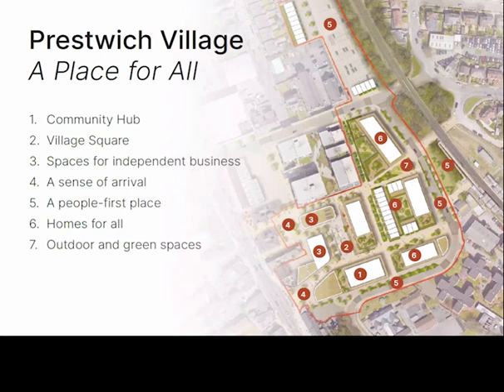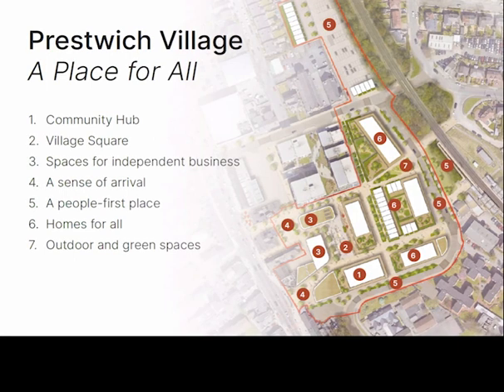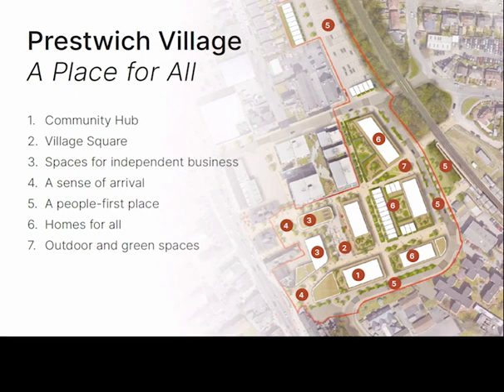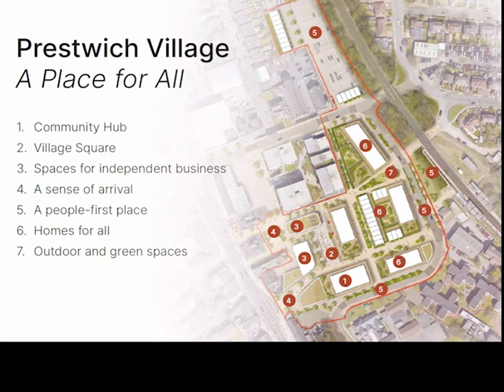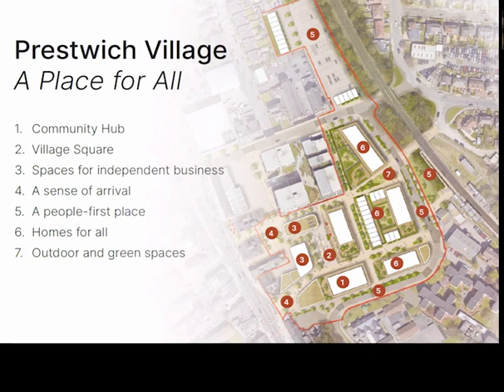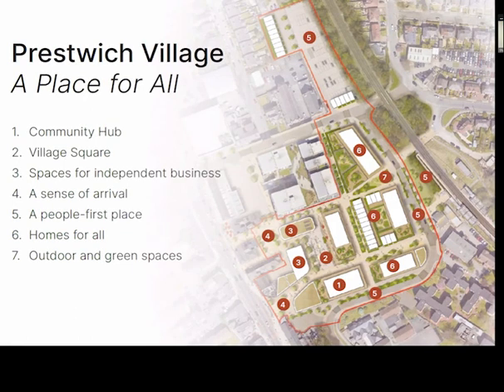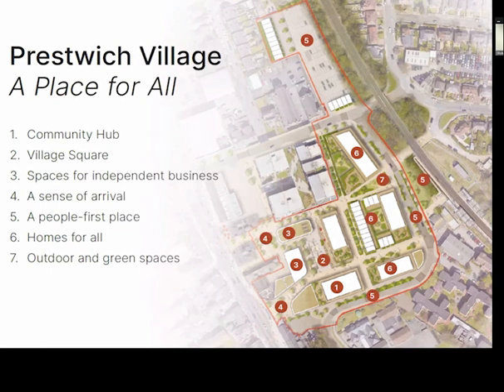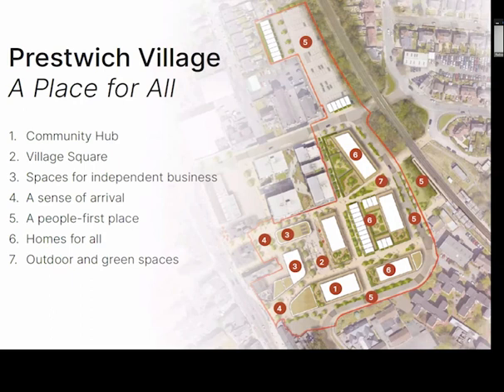YourPrestwich Q&A Section part1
YourPrestwich Q&A Section part 1 1/2/23
Don't forget to have your say by March 17th.